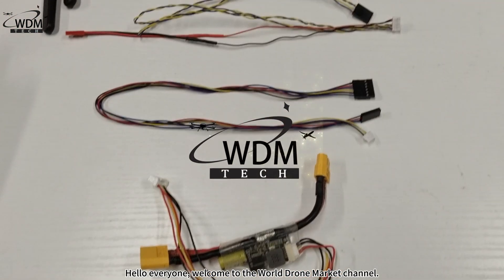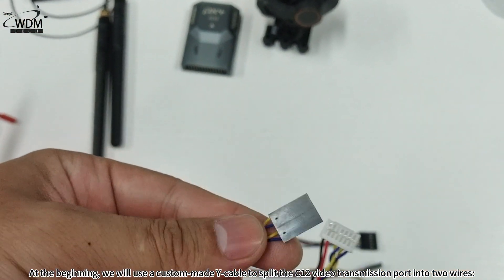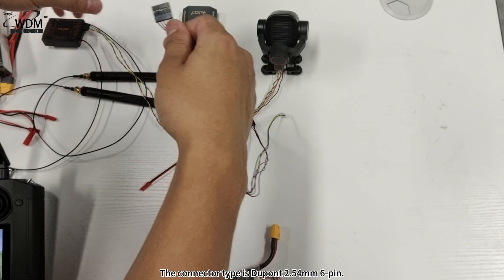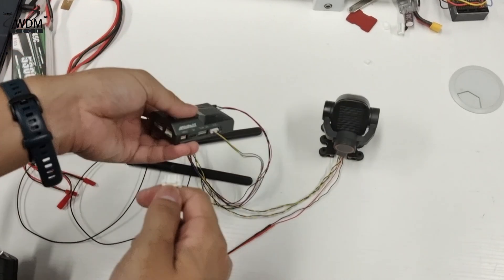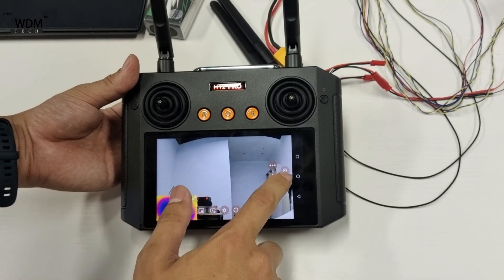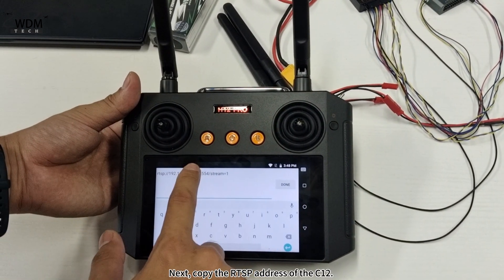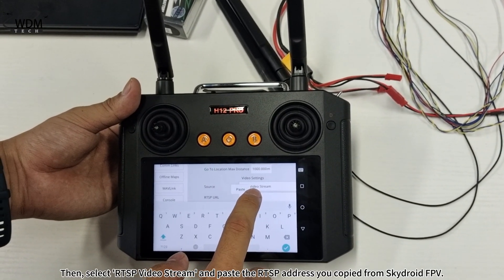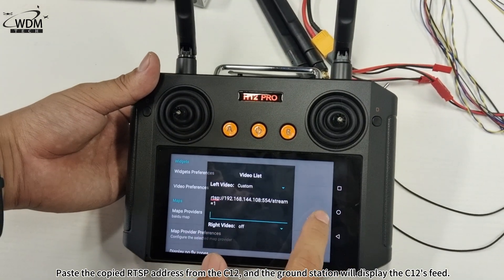Wiring the H12 Pro, Skydroid C12, and SIYI N7 flight controllers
Today, we bring you a video on wiring the H12 Pro, C12, and N7 flight controllers. This video will be divided into three parts: what materials are needed for wiring, how to wire, and how to display the camera feed on the remote controller.